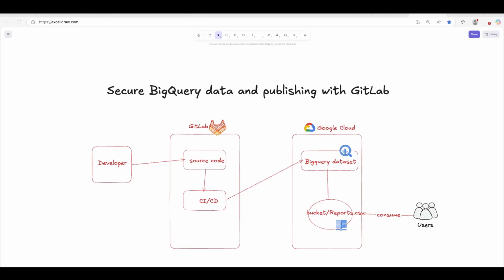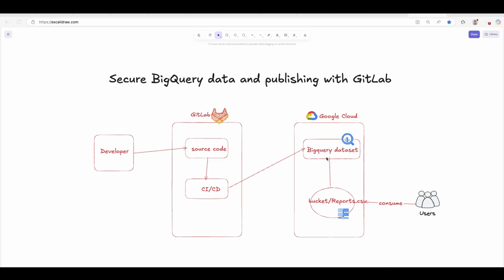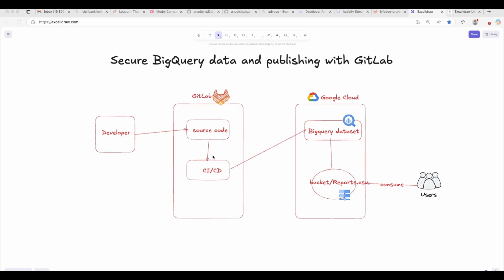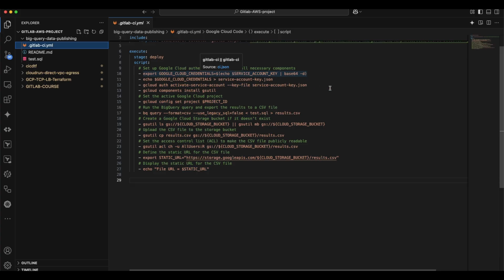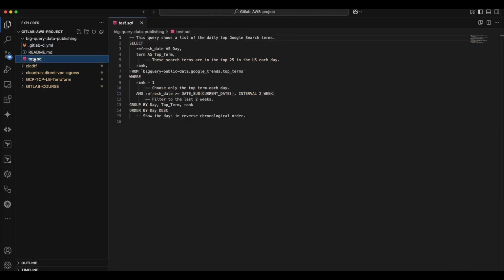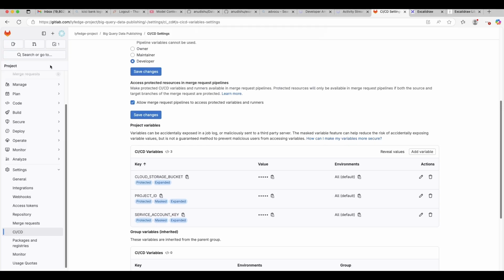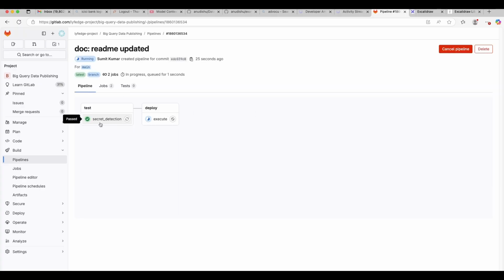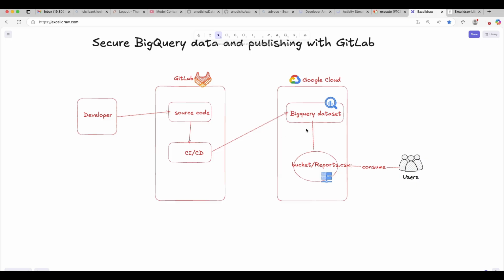Secure BigQuery data and publishing with GitLab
This tutorial shows how to securely automate the publishing of data to Google BigQuery using GitLab CI/CD pipelines — so data teams can publish data easily, reliably, and securely without exposing sensitive credentials.

Imagine a company or organization that collects tons of data — for example:
An e-commerce company tracking user purchases and website behavior.
A healthcare provider managing patient data.
A financial firm analyzing transactions and fraud detection.

They want to share clean, processed data with their analysts or external partners in Google BigQuery for further analysis.
But publishing data manually or sharing sensitive credentials can lead to:
Security risks (credentials exposed).
Human errors.
Inefficient processes.

gcp google googlecloud gitlab security bigquery etl gitlab cicd devops sumitk thecloudbaba learningisfun 🚀 Kickstart Your Cloud Career in Just 8 Weeks!